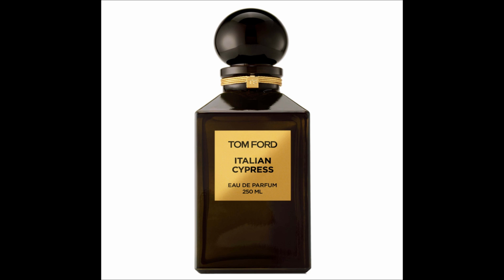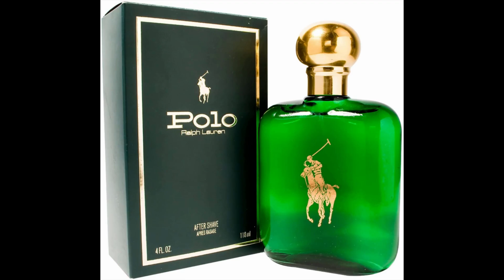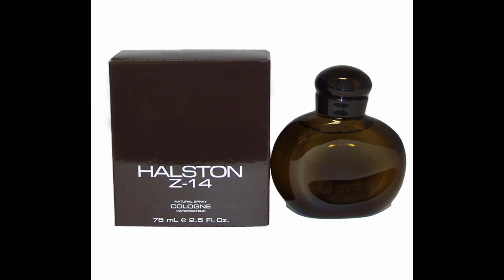Tom Ford Italian Cypress Episode # 260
Italian Cypress by Tom Ford is a top notch green herbal fragrance. Here is a detailed review.